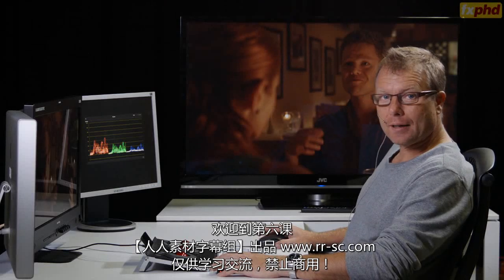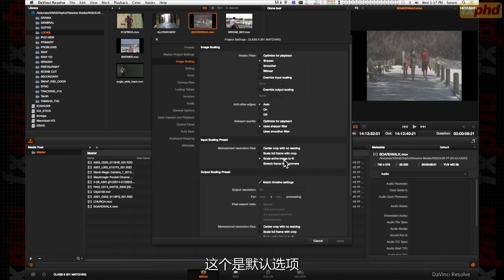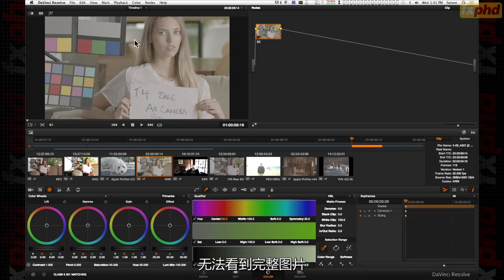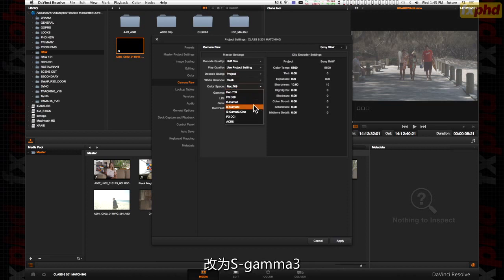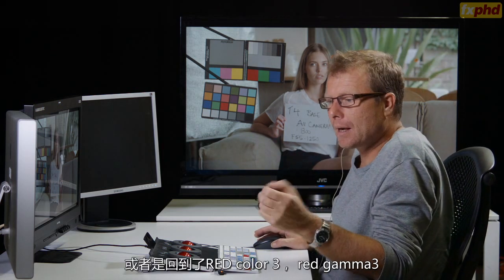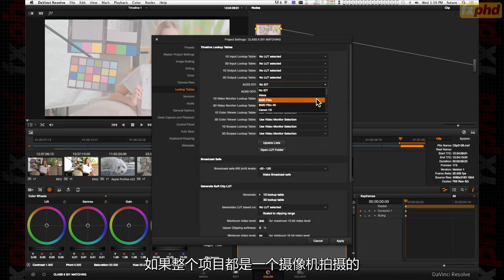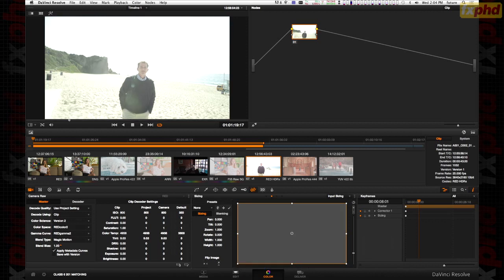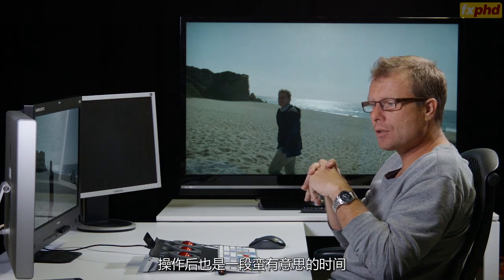fxphd Advanced Resolve v11 Class 6